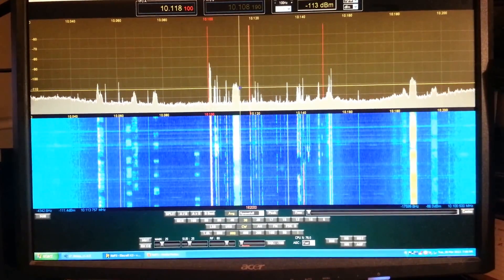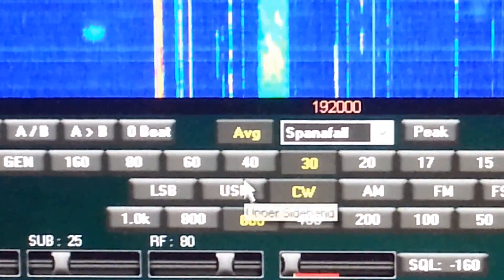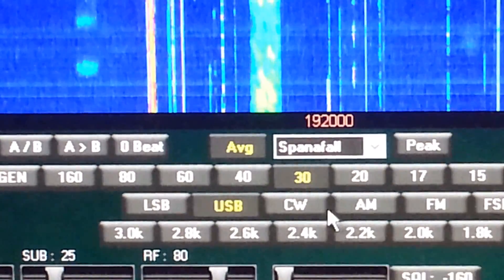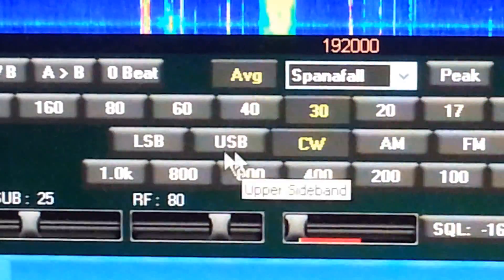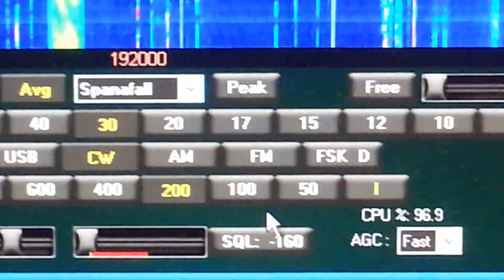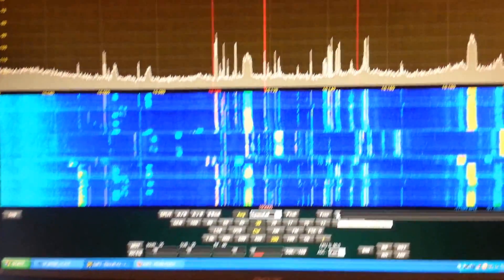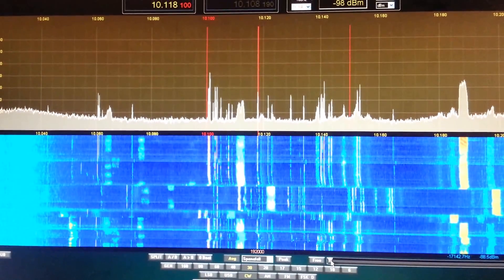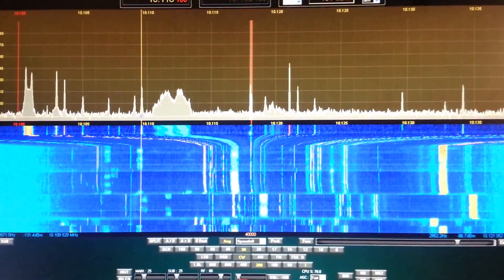First test of NaP3 SDR Software with the K-3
I connected the Elecraft K-3 to N8LP's LP-Pan Panadapter.  Then I installed F5VNB's NaP3 software on a Dell 2.8 GHz P4 computer with 2 GB of RAM.  This is the first look at the software.